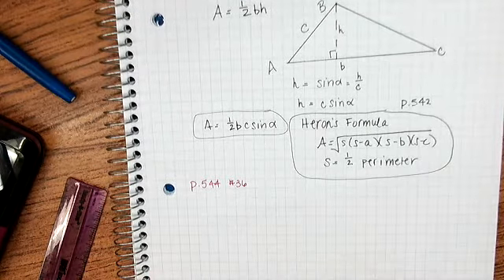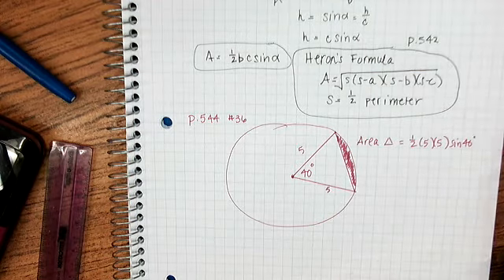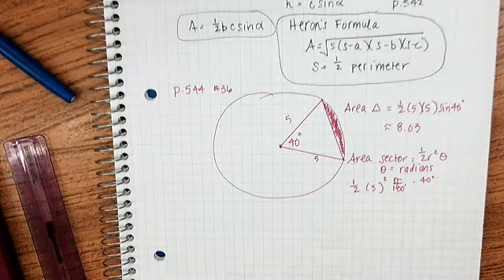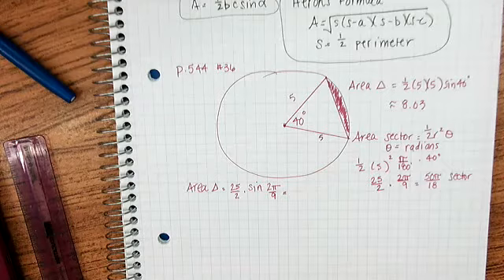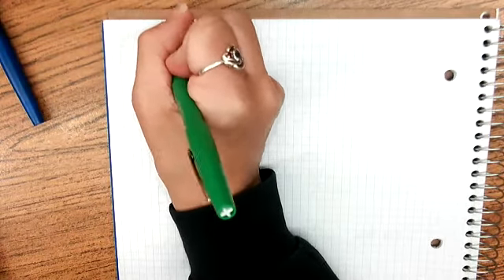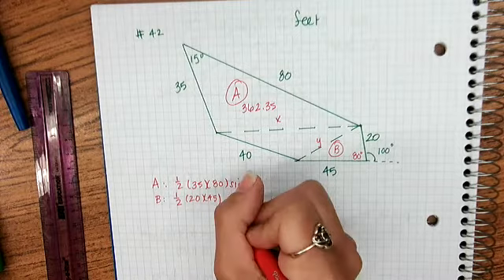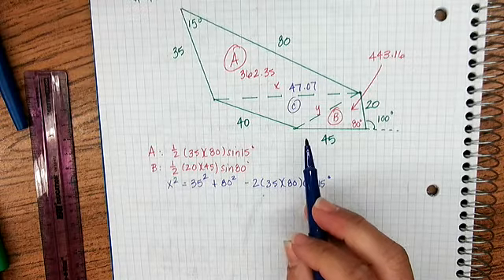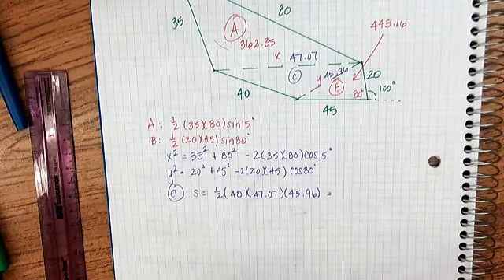8.4 Area of Triangles